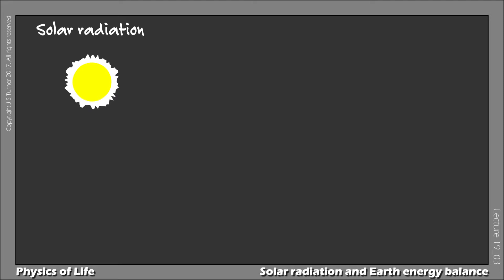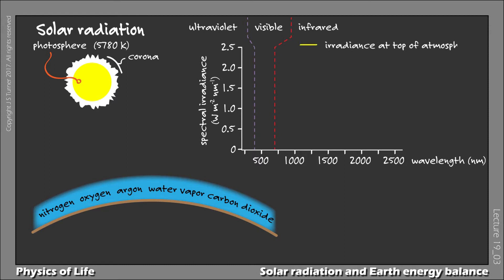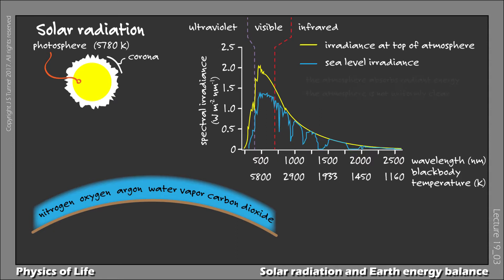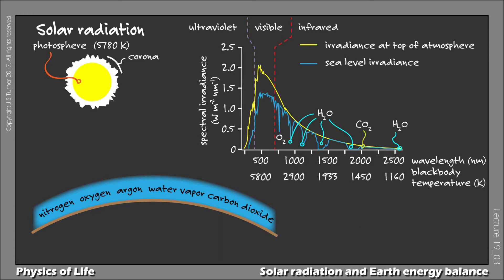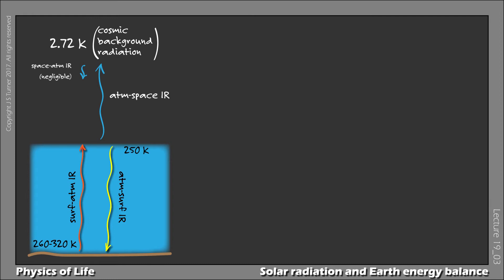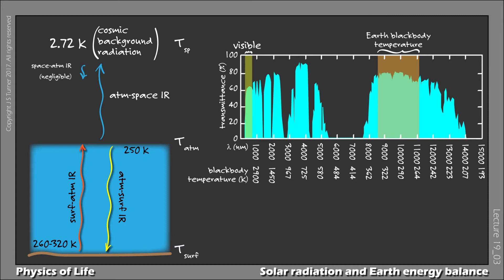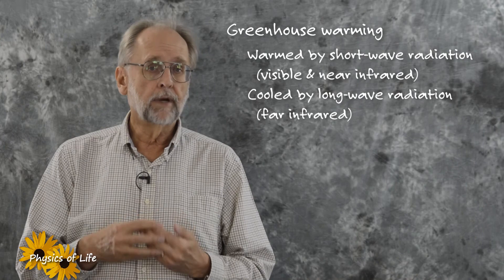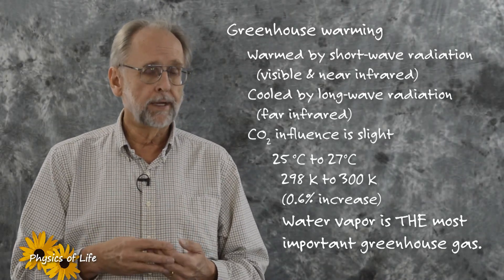Lecture 5. Solar radiation and Earth energy balance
Earth climate is fundamentally an energy balance that resolves energy inputs from solar radiation and ultimate loss of energy to the universe. These two streams of energy occur at very different bands of the electromagnetic spectrum, short-wave radiation from the sun, and long-wave radiation to the universe. Climate change boils down to understanding this energy balance.